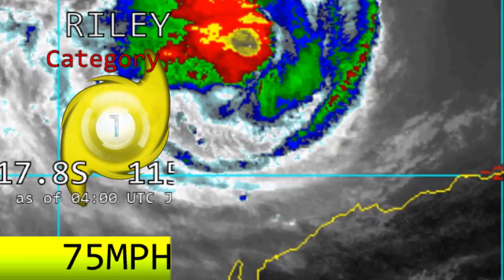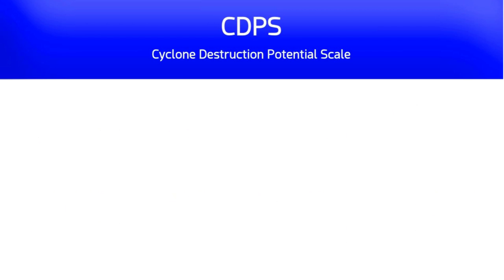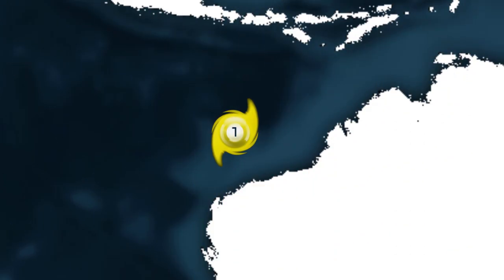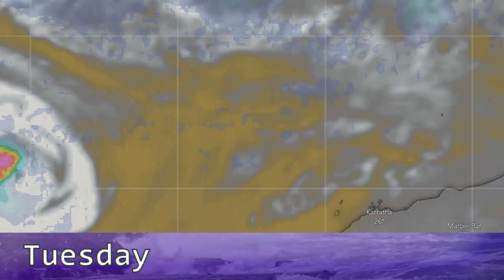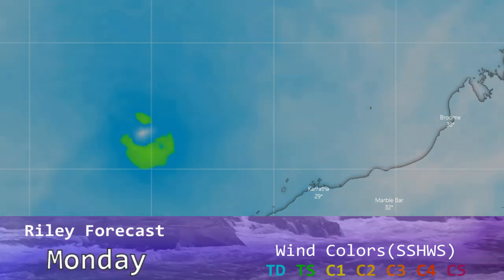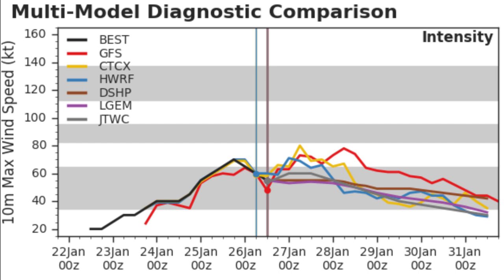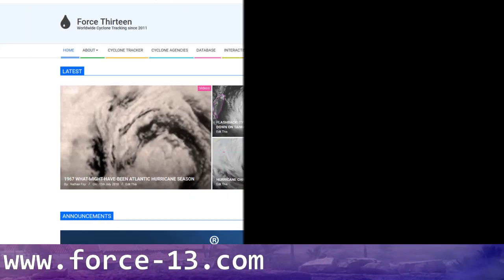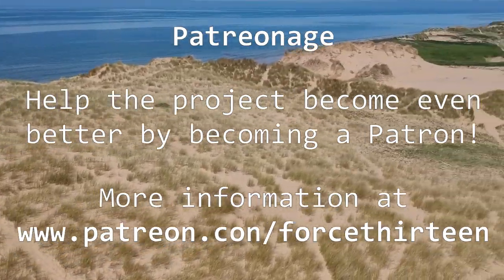Cyclone Riley Moving Away from Australia - 1pm AWST Jan 27, 2018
Headline:
Tropical Cyclone Riley well to the north the Pilbara coast continues to track westwards.

Areas affected:
Warning zone: None.

Watch zone: None.

Cancelled zones: None.

Details of Tropical Cyclone Riley at 8:00 am AWST:
Intensity: category 2, sustained winds near the centre of 110 kilometres per hour with wind gusts to 155 kilometres per hour.
Location: within 55 kilometres of 17.5 degrees South, 114.5 degrees East , 435 kilometres northwest of Karratha and 495 kilometres north of Exmouth .
Movement: west at 16 kilometres per hour .

Tropical Cyclone Riley is tracking westwards over open waters well to the north of the Pilbara coast.

Hazards:
Riley will not produce gales or heavy rain along the Pilbara coast, however squally thunderstorms are possible during Sunday.